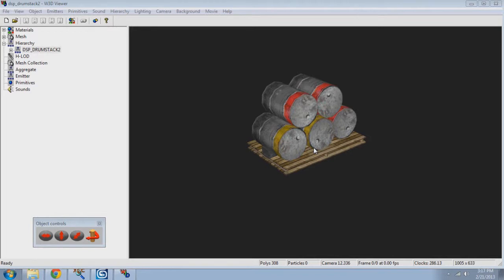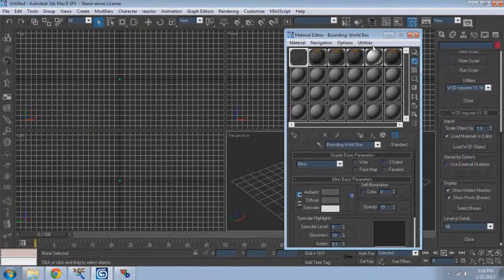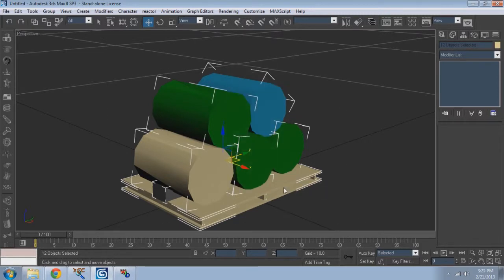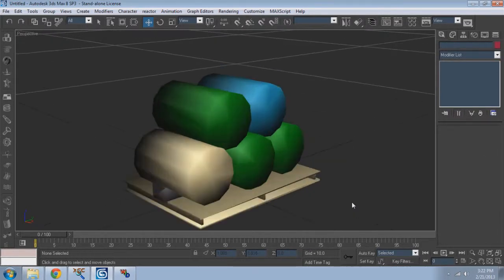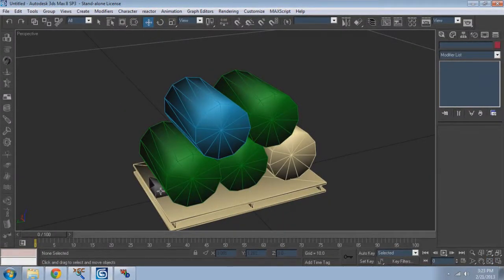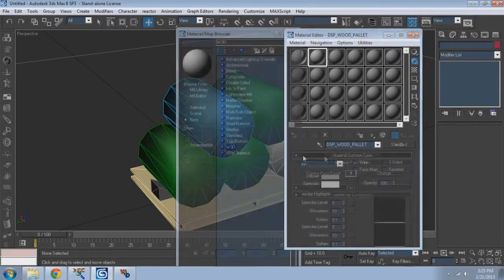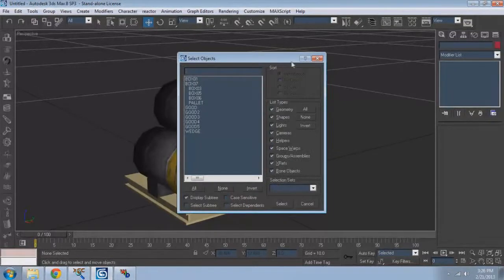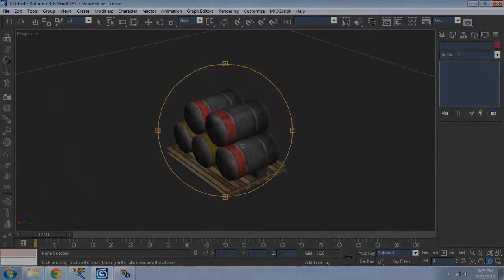RenHelp Video Tutorials: Importing And Optimizing W3D's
A Video tutorial on how to import and properly optimize W3D models for your own use in your level max files